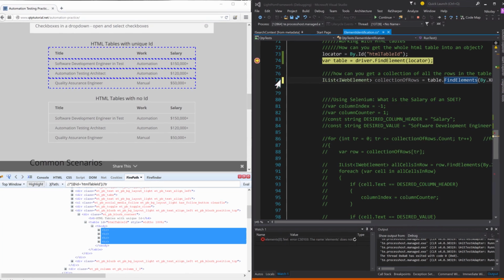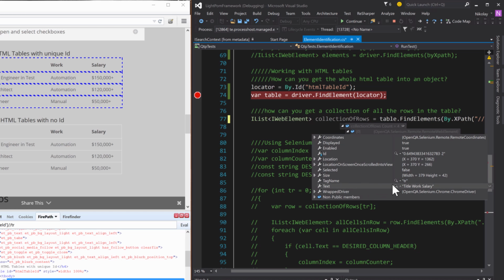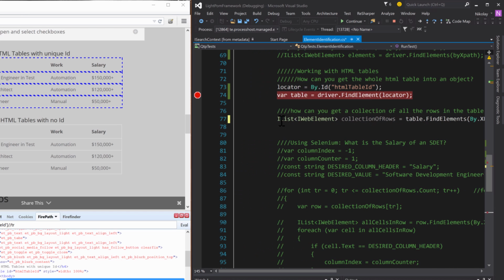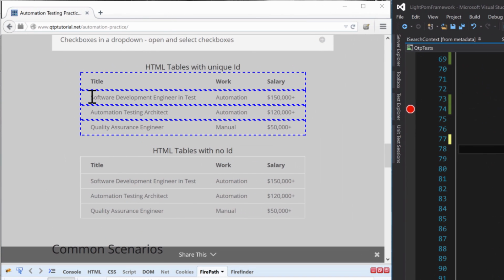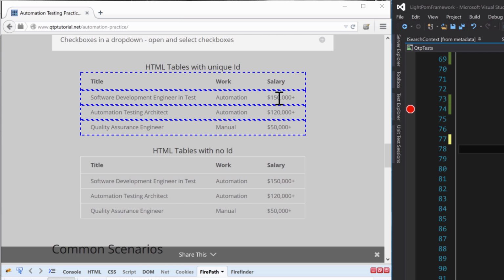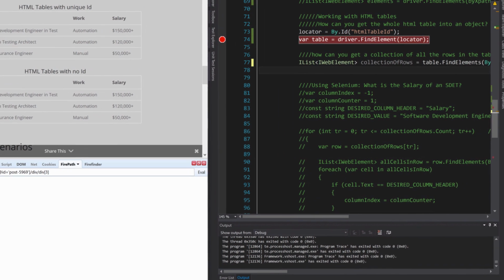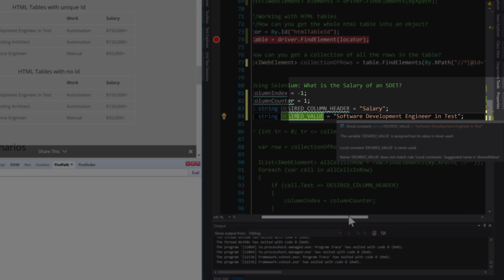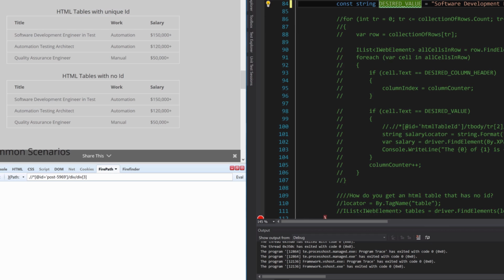29 how to use c# to find a cell value